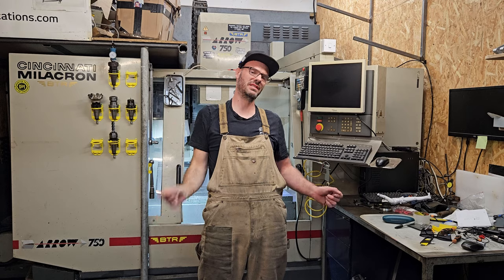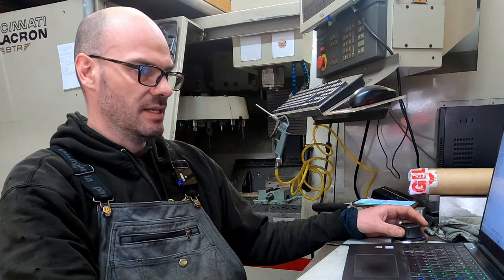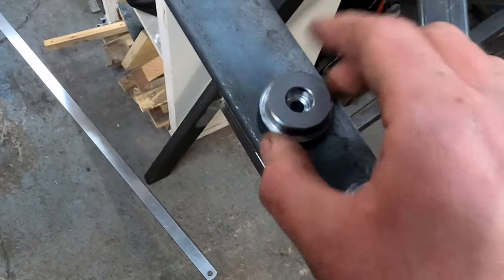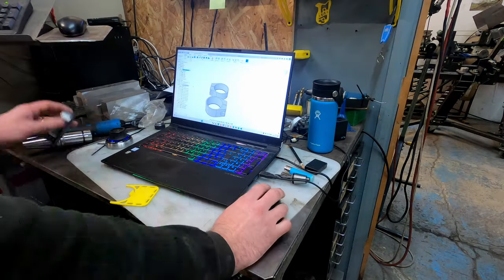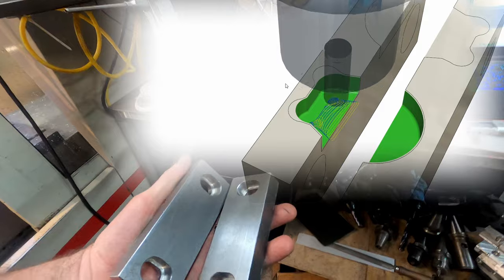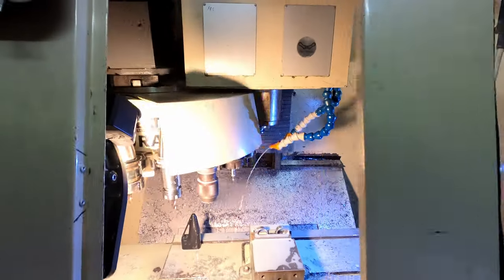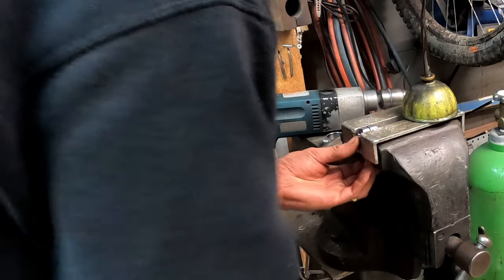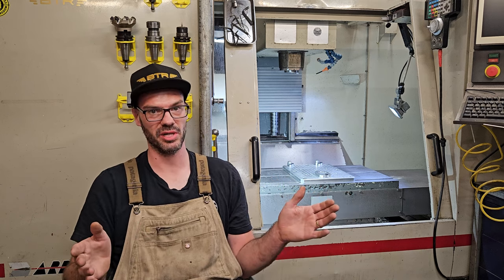2. Gasser Project - Swingarm bits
I'm ticking off the teenage dream of building myself a downhill bike and riding it in Schladming.

I have most of the parts I need to build the swingarm for my downhill bike - but I don't have all of them. This week I fire up Cindy the CNC and machine the main pivot housings and the boss links. I'm going to need a few fixtures along the way, too.